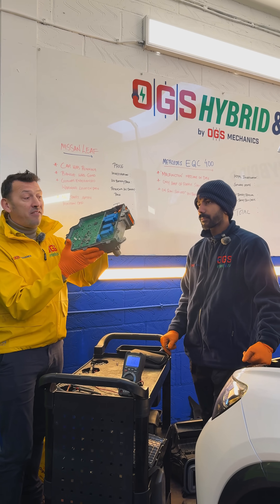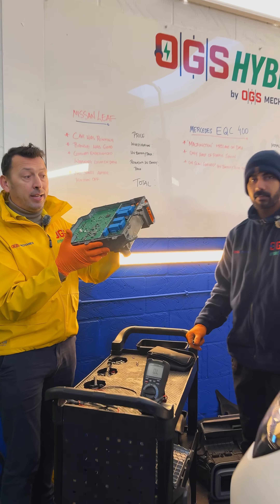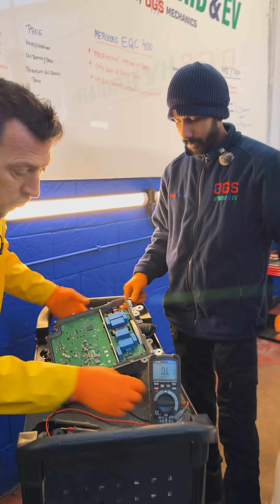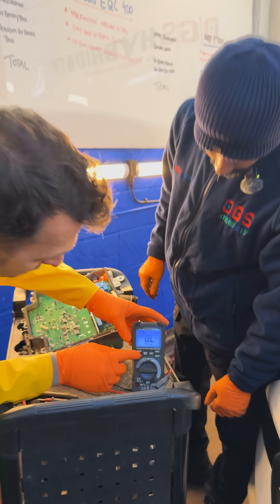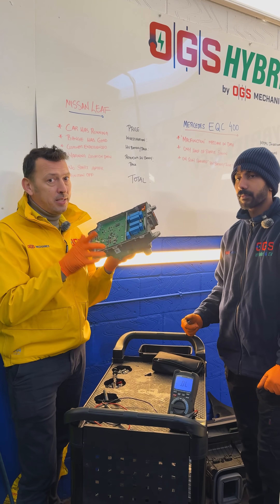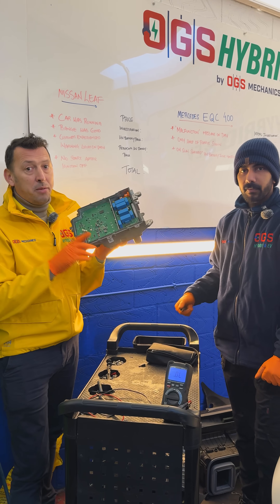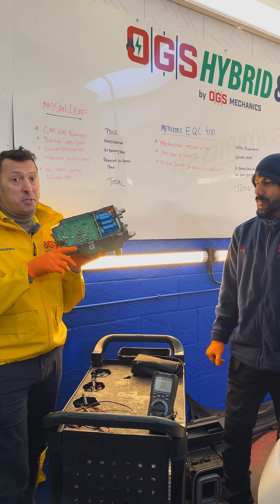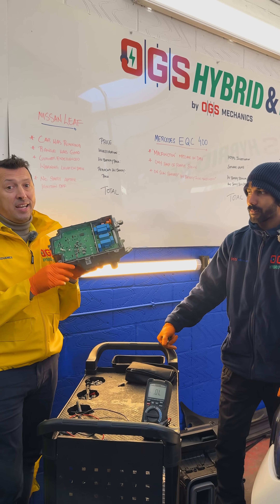This EV Inverter Is Completely Faulty — Can You Guess the Car? ⚡🔧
📍 Visit Us:
OGS Mechanics